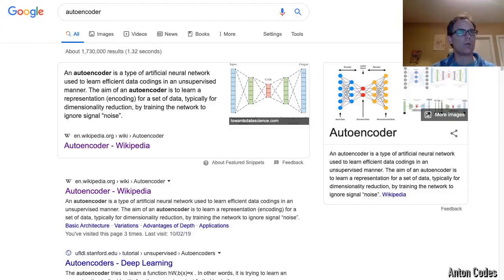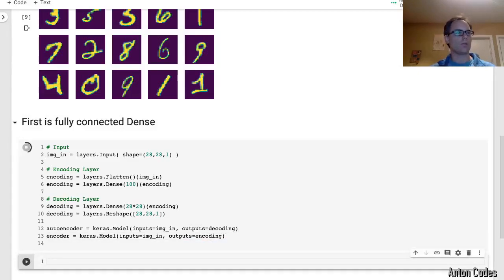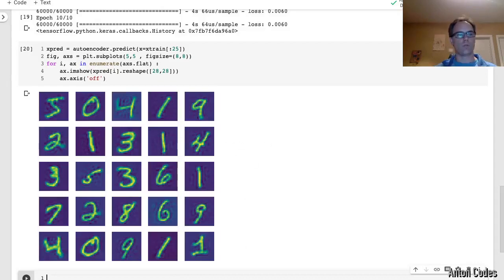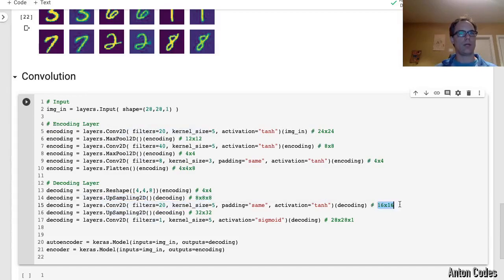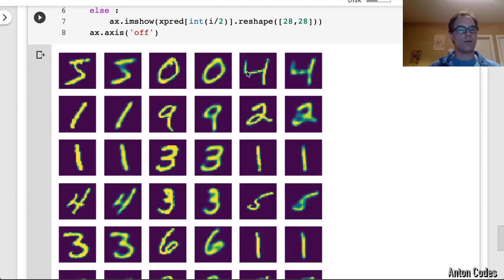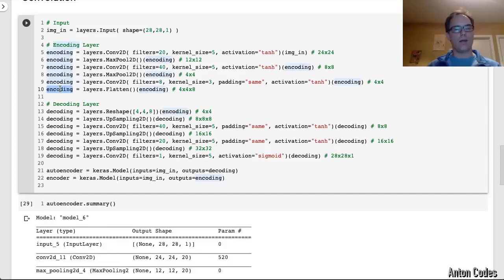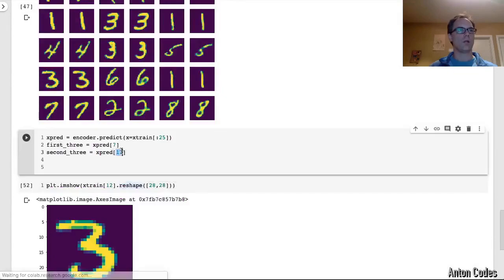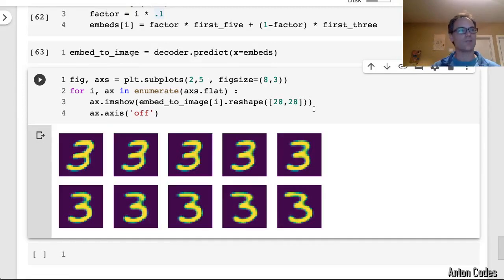Let's make an AUTOENCODER with Tensorflow! 2 levels of difficulty, and 2 loss functions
QUICK AND EASY! No setup required! Using Python and Tensorflow we'll make the computer dream up whole new images after it learns to create an autoencoder.

We'll take a linear interpellation of the embeddings to morph an image into another.  Yeah, dream up transforms on the fly.  Neat stuff!

You can run the code yourself.  Here's the link to the finished code

Videos include
* Live coding sessions
* Demos of my own programs
* Walkthroughs of published work

I'm particularly interested in Machine Learning, Neural Nets, AI, and Artificial Evolution.